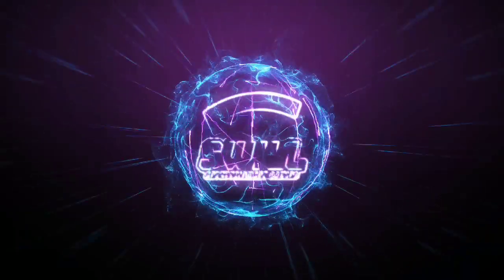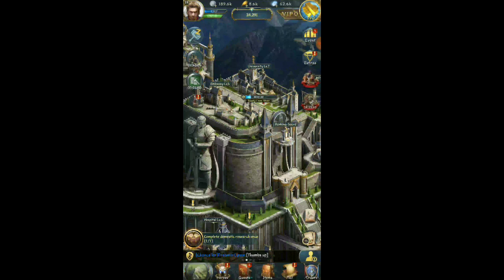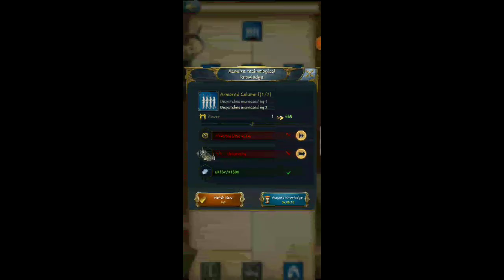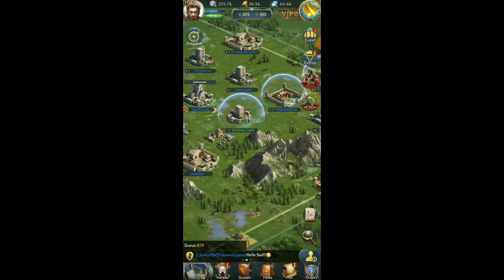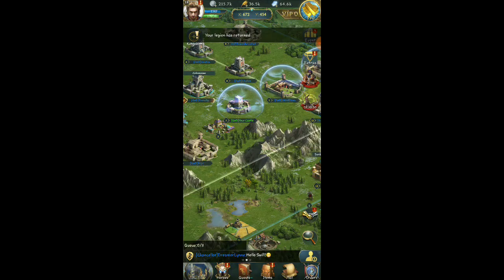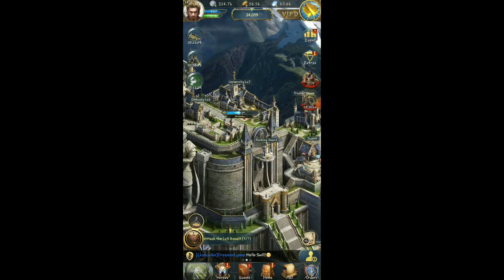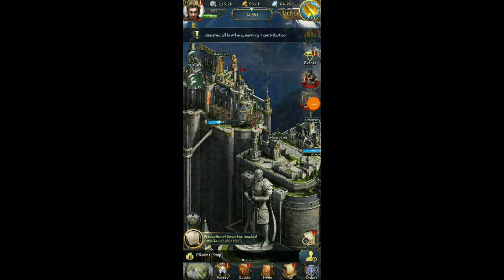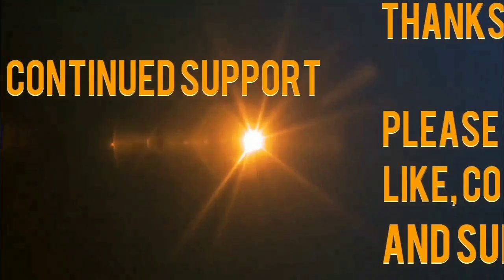War Eternal | Getting those researches done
Drive for LYFT:  GRIFFITH5729
Drive for UBER:  MICHAELG83442U